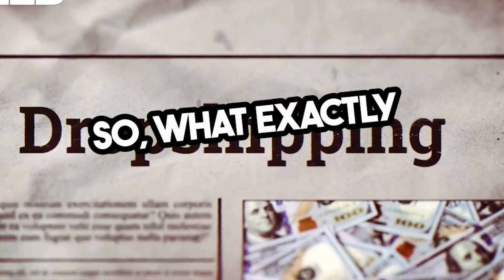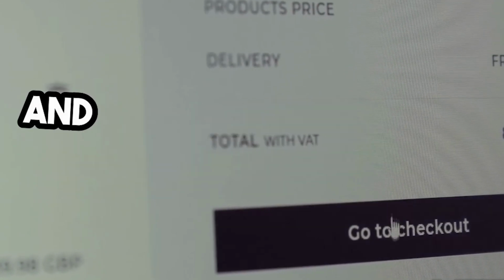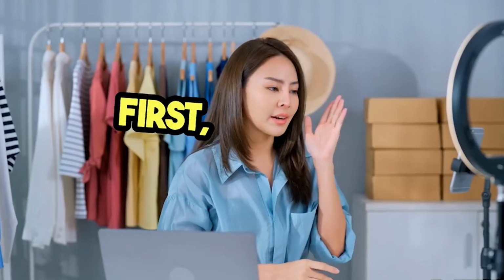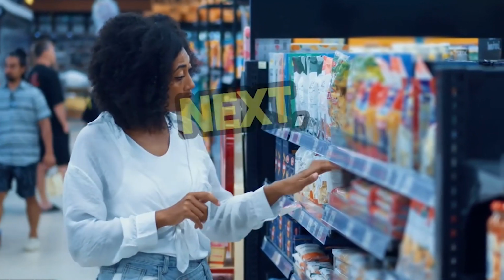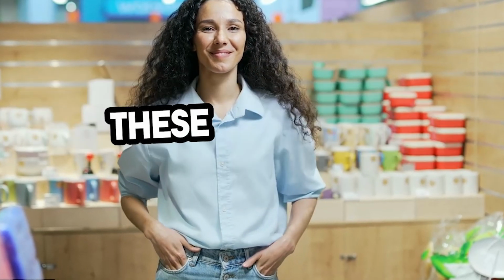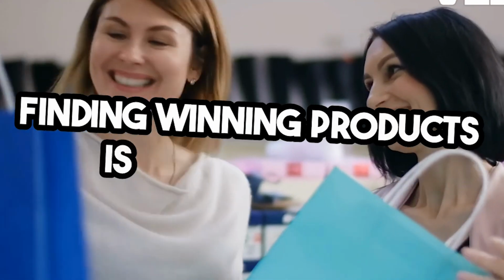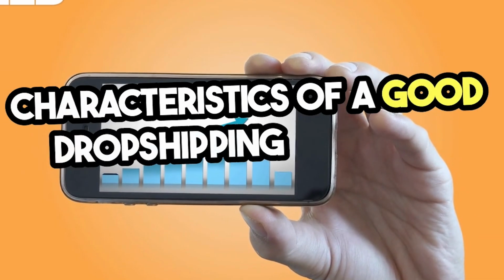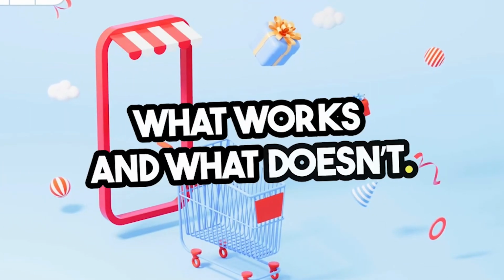How to Start Dropshipping in 2025 – No Inventory, No Experience, Full Guide!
🚀 Ready to launch your own online business?
This is the ULTIMATE 2025 DROPSHIPPING GUIDE for beginners who want to start from scratch — no inventory, no experience needed!

In this video, you'll learn how to:
✅ Start a dropshipping business from zero
✅ Build your online store the right way
✅ Find winning products that actually sell
✅ Discover trusted suppliers
✅ And understand how the entire process works

Whether you're looking for extra income or dreaming of full-time freedom, dropshipping in 2025 is still one of the most powerful ways to earn online. All you need is the right guidance — and this video gives you everything you need to begin!

👇 Comment “I’m ready” if you want more videos like this!